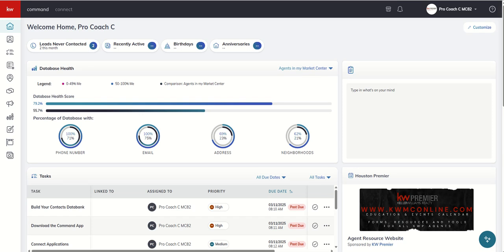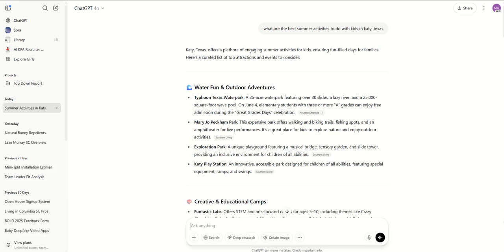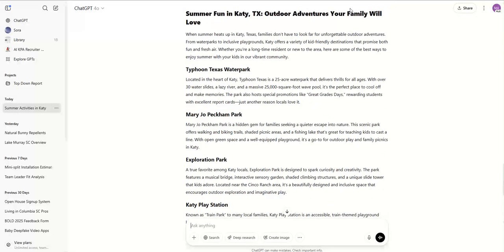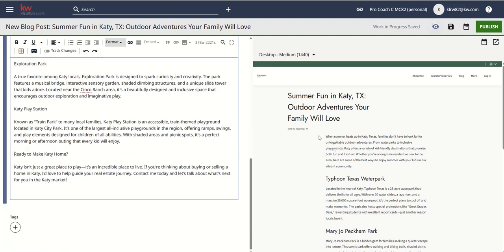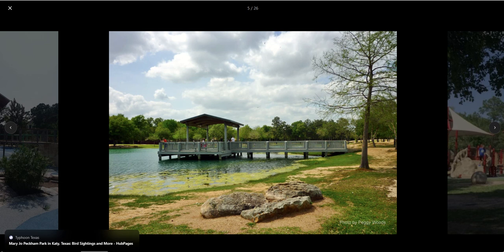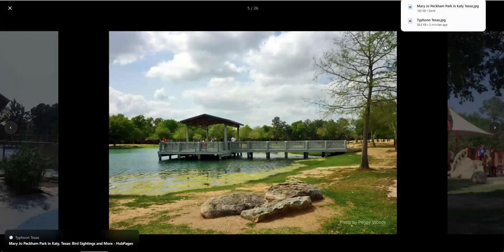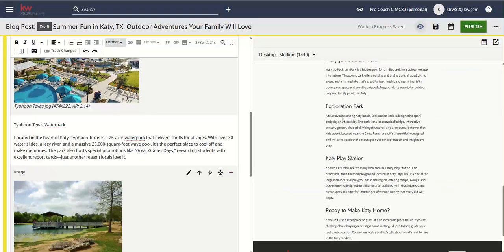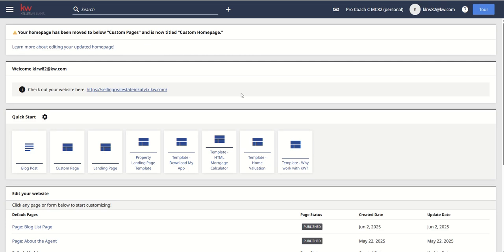KW Command 66 Day Challenge 9.0 Day 53 - Adding a New Blog Post to Your KW Agent Site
When it comes to becoming found in Google and other web based search engines, having consistent and helpful content on your Agent Site can be very beneficial.  Adding blog posts is one of the easiest ways to be sure your Agent Site continues to have fresh and useful content for your Consumers to view.  Watch this short video to learn how to create easy blog posts using ChatGPT (or any other AI tool for that matter).  You'll learn how to add headers, sub headers and images as well.  Finally, you'll learn how to add blogs to your featured blog list and reorder those blogs to your liking.